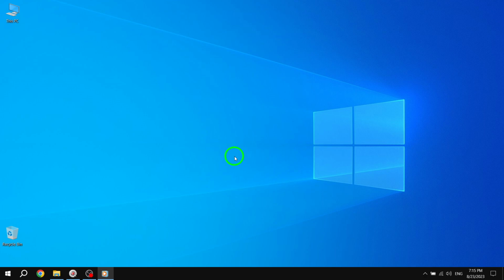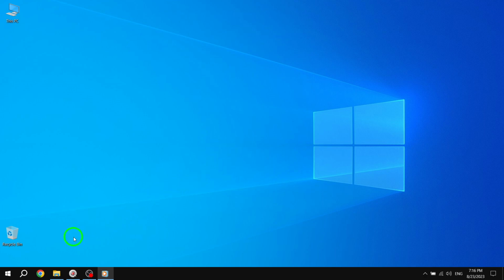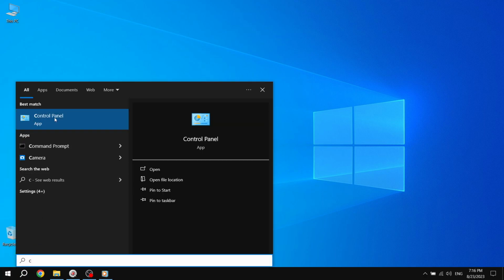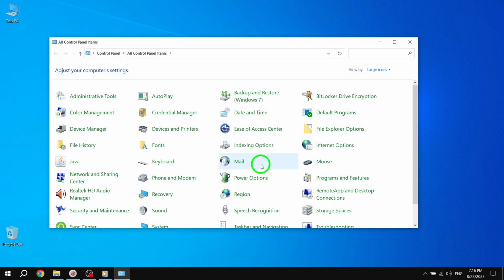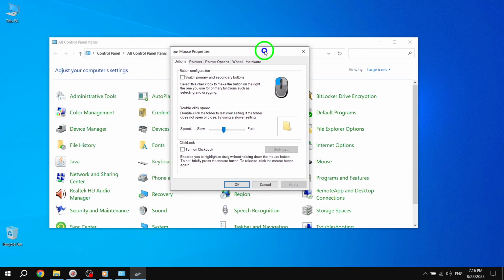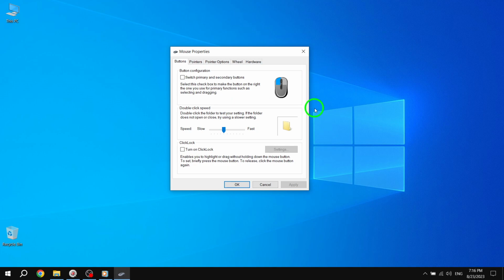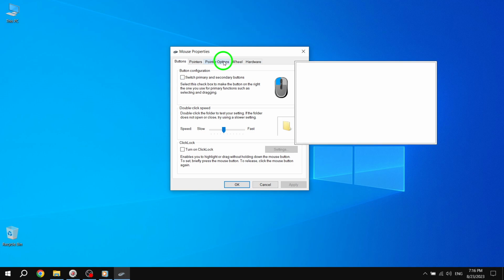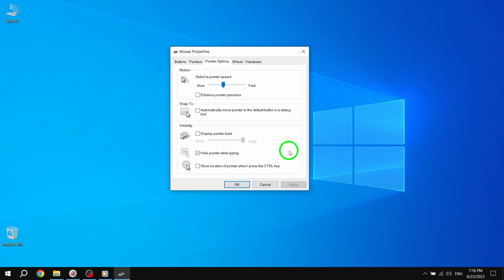How to Hide Mouse Cursor While Typing in Windows 10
In this video, we'll show you how to hide the mouse cursor while typing in Windows 10. Follow these steps to enable this feature:

1. Press Start.
2. Type Control Panel and press Enter to open it.
3. Click on Mouse.
4. Choose the Pointer Options tab.
5. Check Hide pointer while typing.